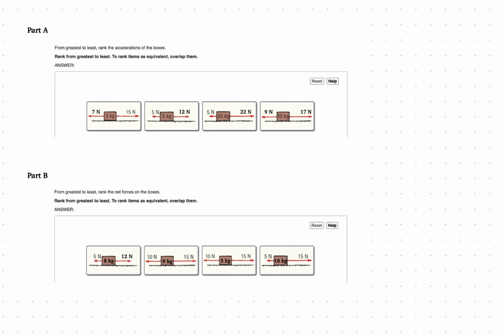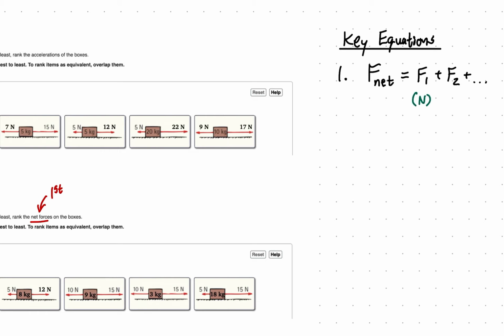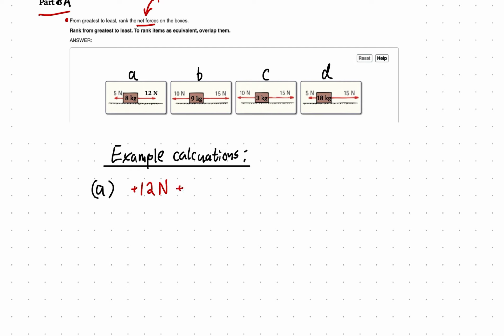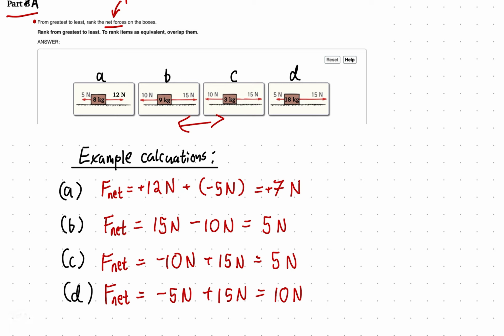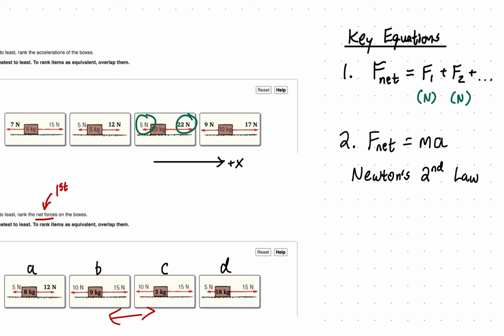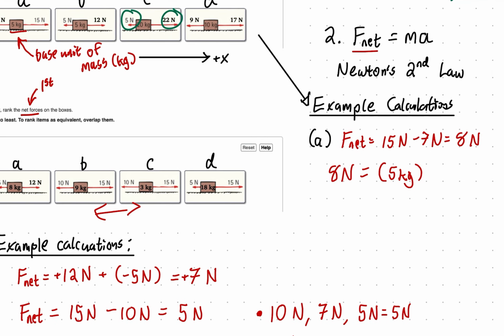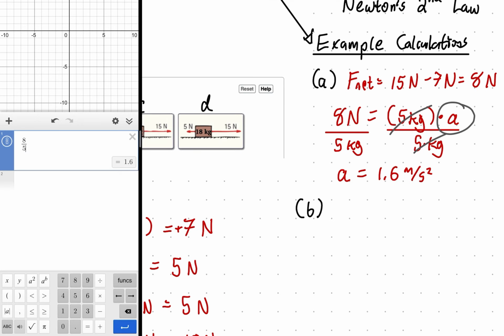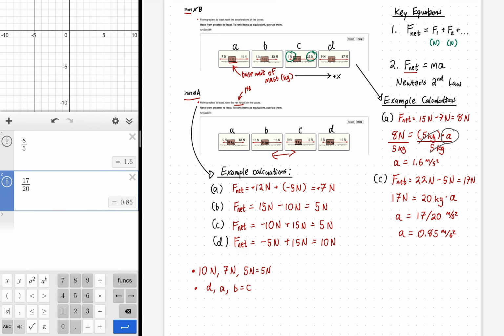Homework Help: Net Force and Newtons 2nd Law